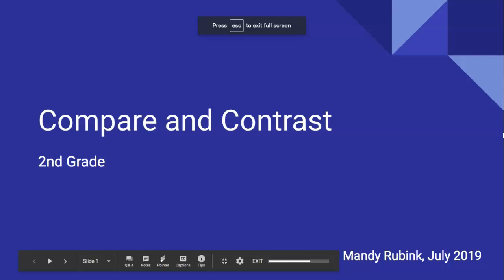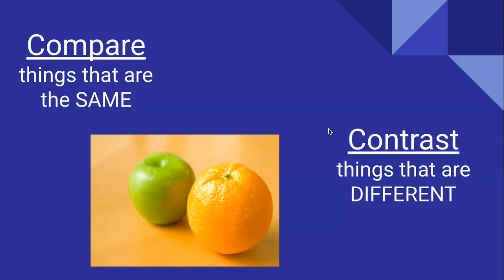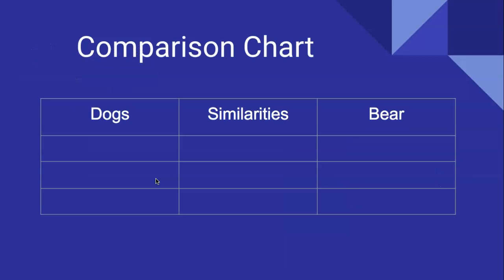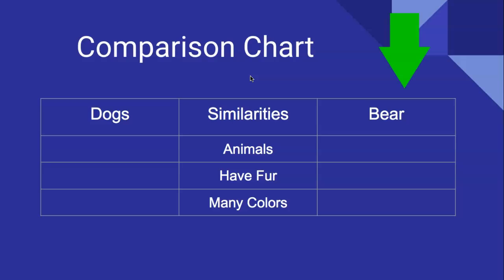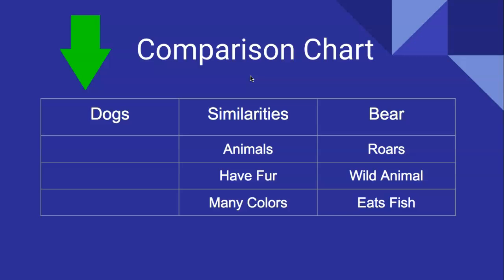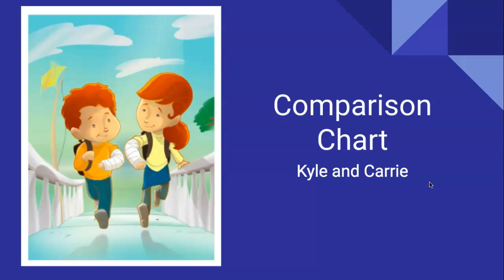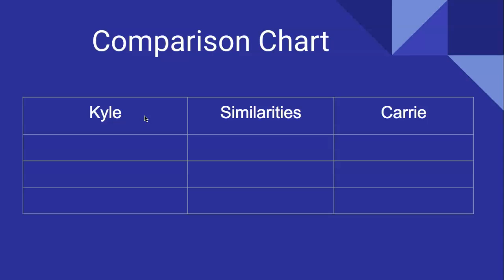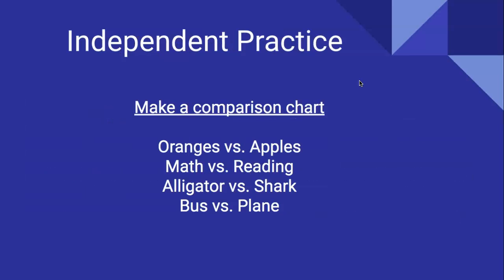SPED 514: Compare and Contrast, July 2019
Teaching Demo for 2nd graders.  Comparison Chart for "Broken Arm Blues"